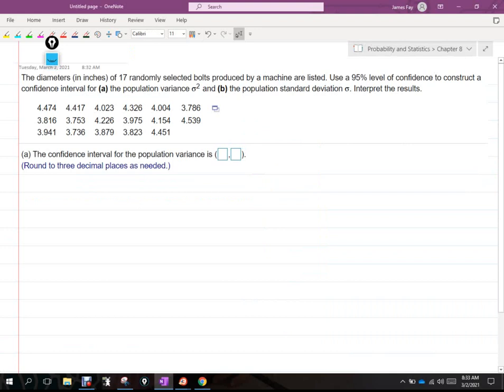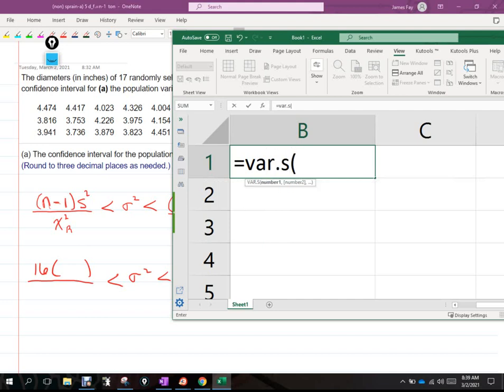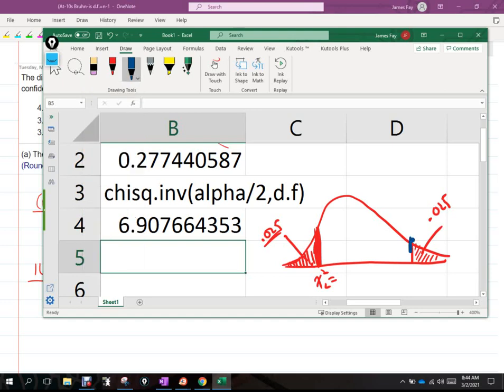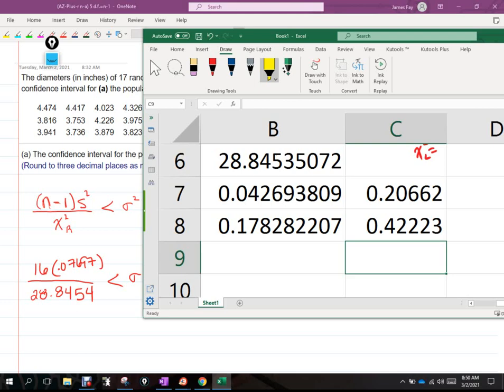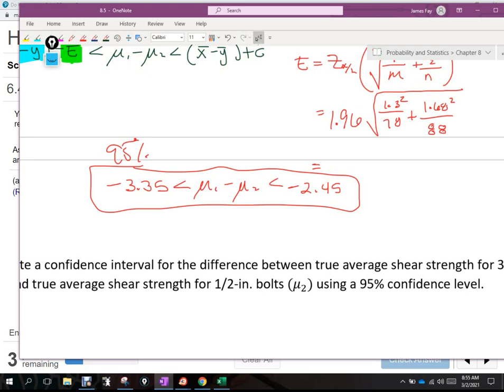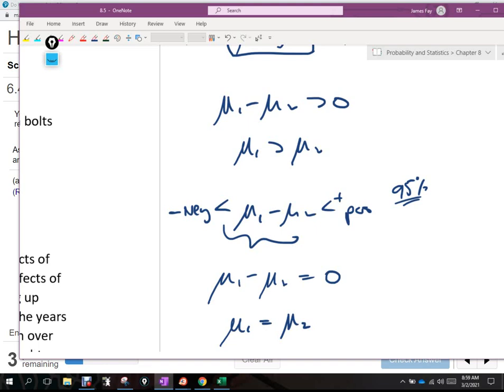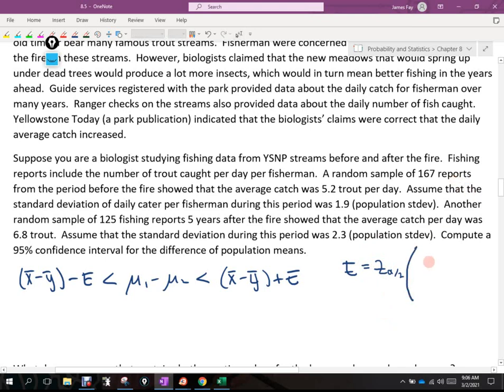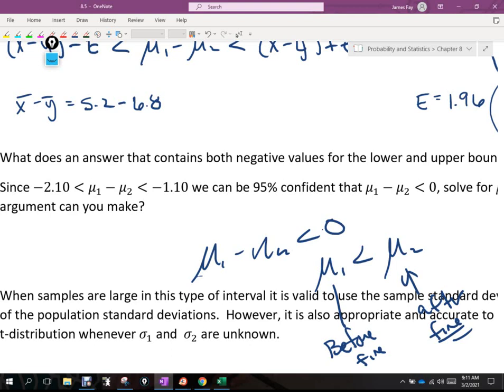03 02 21 Stats Section 8 5 Day2